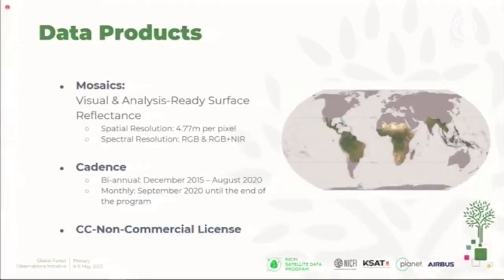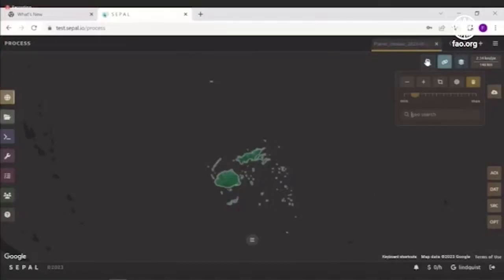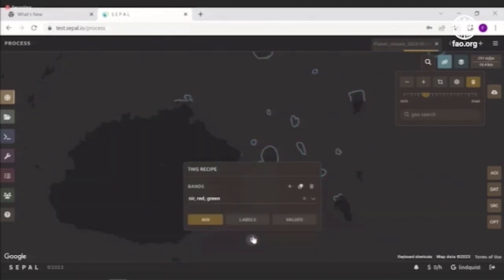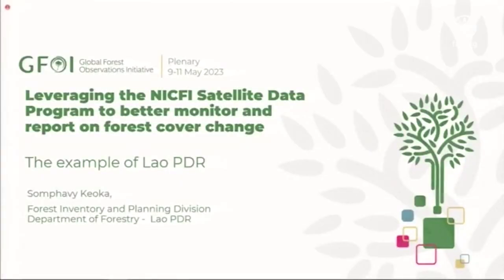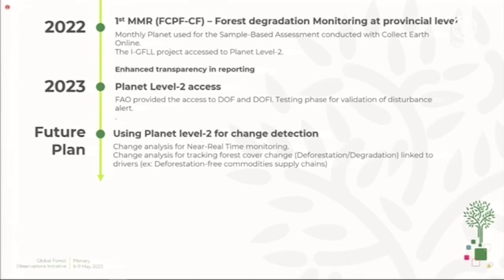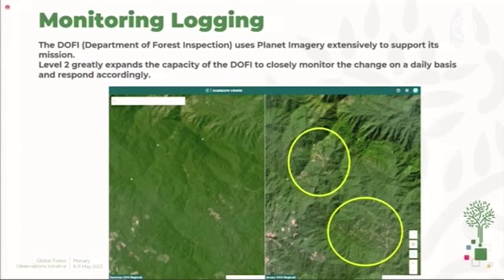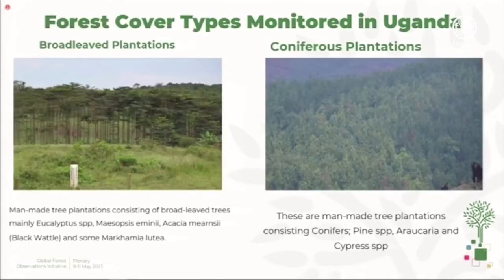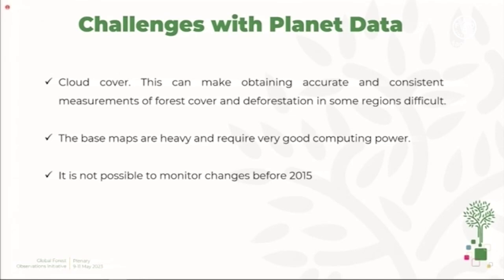NICFI Satellite Data Program - 11 May 2023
The event “Leveraging the NICFI Satellite Data Program to improve forest management and reporting” took place during the 2023 Plenary of the Global Forest Observations Initiative (GFOI).

GFOI is the global forum to coordinate and strengthen forest monitoring support for tropical countries. The 2023 Plenary took place from May 9th to May 11th, 2023 at the headquarters of the Food and Agriculture Organization of the United Nations (FAO).